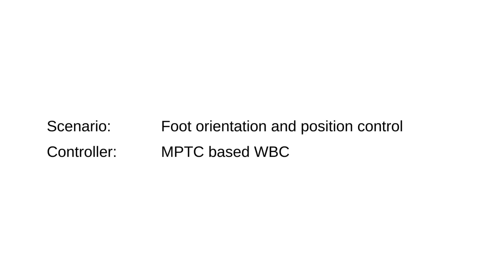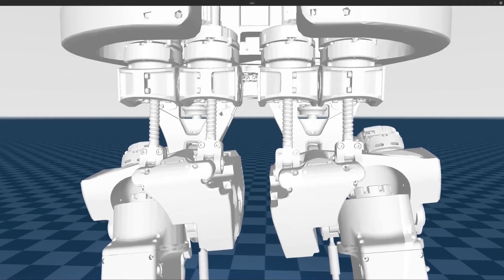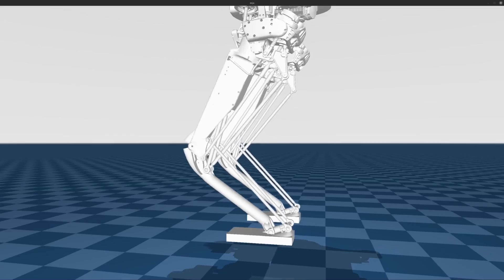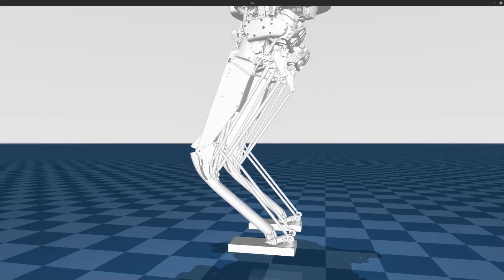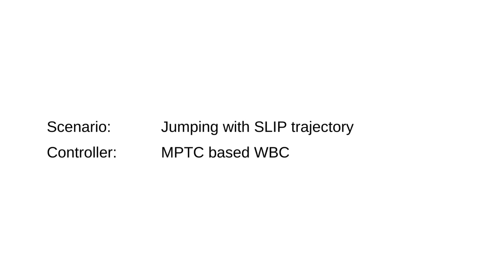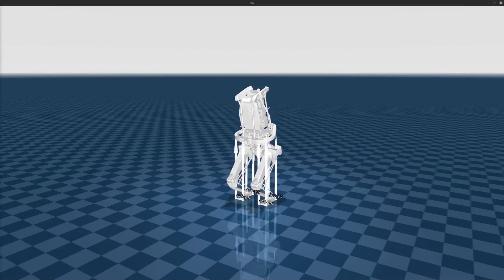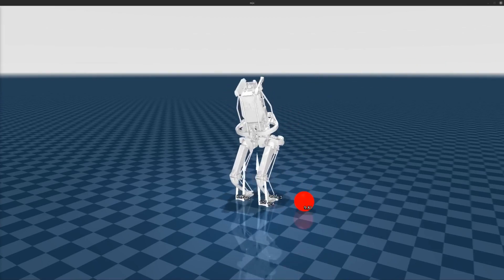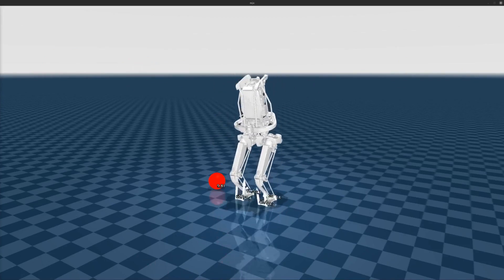Whole Body Control of Humanoid Robots with Closed/Parallel Kinematic Chains: Kangaroo Case Study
This study extends the whole-body control (WBC) formulation for bipedal humanoid robots that include closed (parallel) kinematic chains in their structure. Along with general formulation, we also stress the implementation of this formulation on Kangaroo, which is a highly dynamic humanoid robot developed by PAL Robotics. This 76-DOF robot includes 24 independent closed-kinematic chains in its structure and constitutes a good case study for our approach. We discuss the WBC formulation for various control structures, including inverse dynamics control (IDC) and Modular Passive Tracking Control (MPTC). As a test scenario, we employ a 3D spring-loaded inverted pendulum (SLIP) jumping trajectory with disturbance rejection as the desired CoM trajectory.

Sait Sovukluk, Johannes Englsberger, and Christian Ott

S. Sovukluk, J. Englsberger and C. Ott, "Whole Body Control Formulation for Humanoid Robots with Closed/Parallel Kinematic Chains: Kangaroo Case Study," 2023 IEEE/RSJ International Conference on Intelligent Robots and Systems (IROS), Detroit, MI, USA, 2023, pp. 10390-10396, doi: 10.1109/IROS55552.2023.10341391.